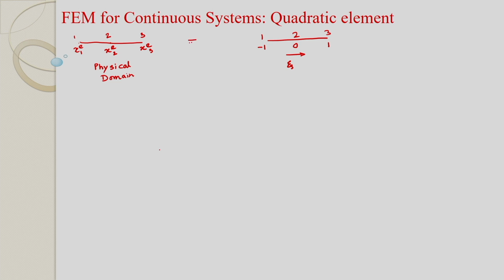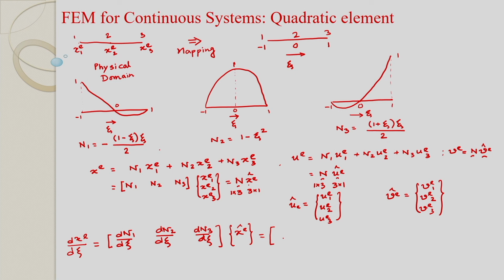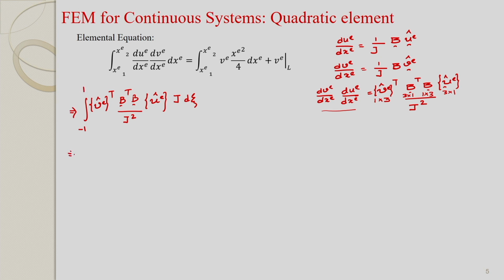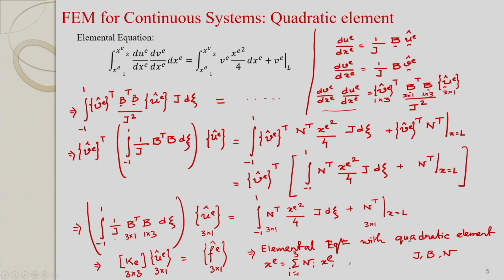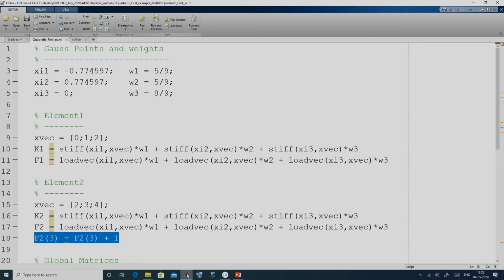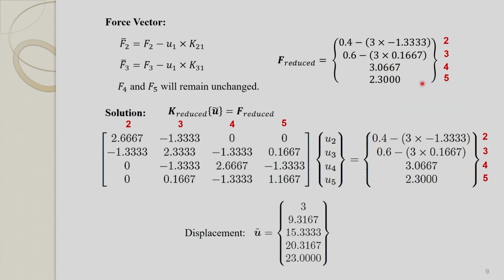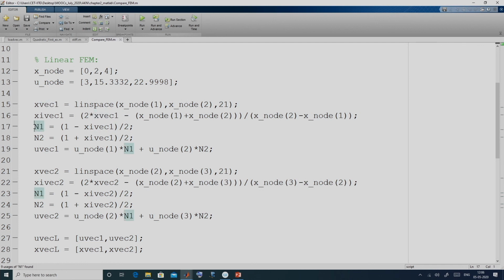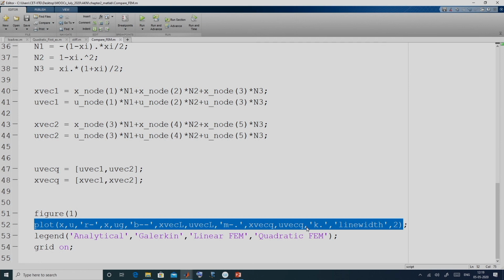Lec 6: Solving one Ordinary Differential Equation using Quadratic Finite Element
IIT Guwahati